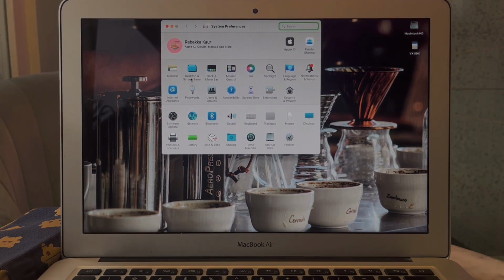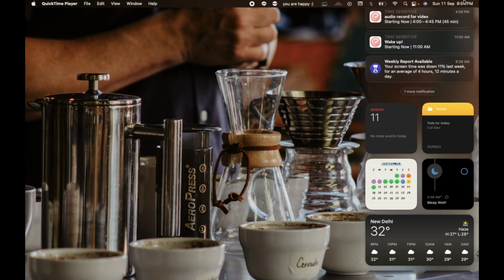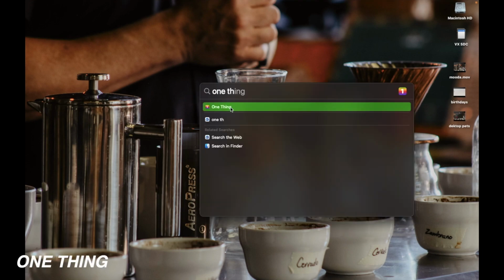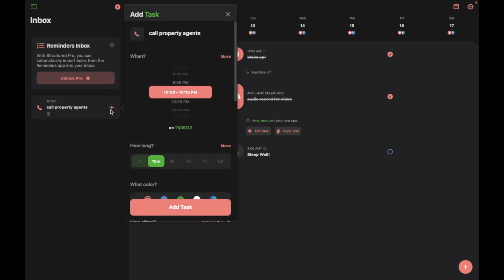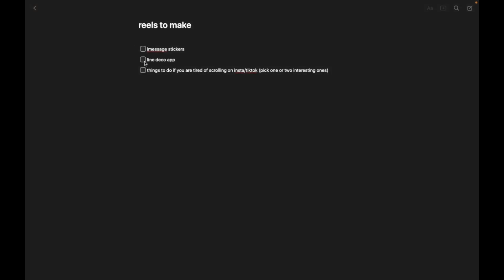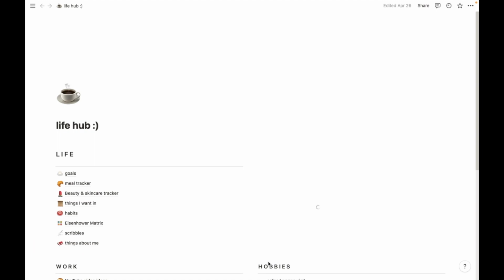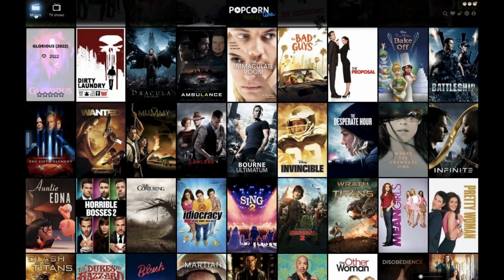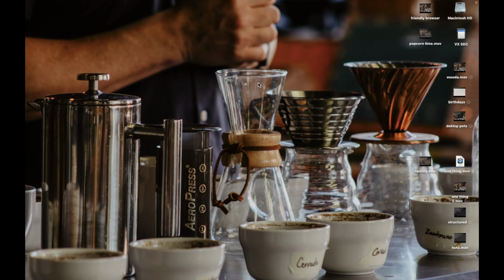What's on my MacBook - FREE fun, productive, entertainment apps 💻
I realized that I had never talked about the apps on my MacBook which are way too useful and altering in small ways when it comes to daily work and general life! Didn't waste a single minute after that and got onto making a video for y'all on it. All the apps I have talked about are free to download, except MOODA which costs less than $2 for a lifetime purchase. So, it's worth it ✨

here is the list of apps and their links:
mooda

✨ timestamps

0:00 intro
0:17 wallpapers
1:14 lifestyle
4:45 productivity
10:05 entertainment
12:32 outro

🤍 socials

🤍 about me

I'm Rebekka, a YouTuber, podcaster, writer, and finally a human being. You will find videos based on stationery, books, coffee, apps, productivity and so much more on my channel! It's unexpected and unorganised and you won't know what is coming up next but we love that! I have a podcast as well called so matcha better where I post on weekly basis and besides that I have also written one book which is a collection of 100 poems, you can grab the ebook version of it for free if you have kindle unlimited or get the paperback version if you love reading that way!
here is the link: The stardust in my soulbones